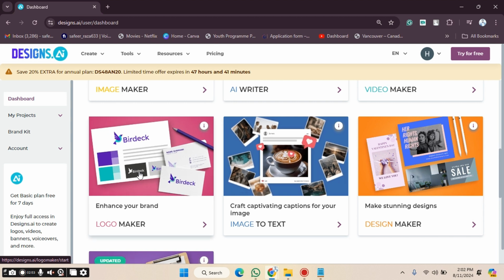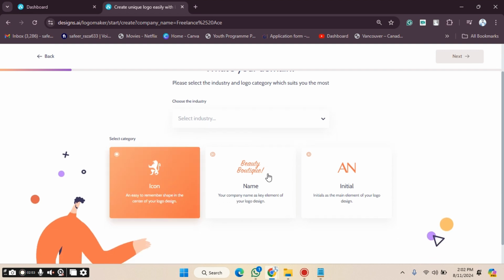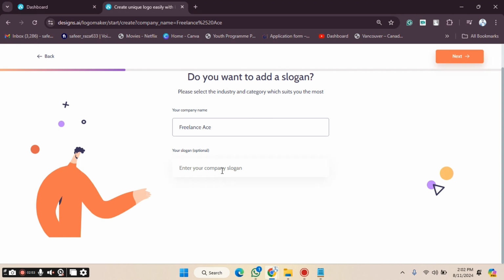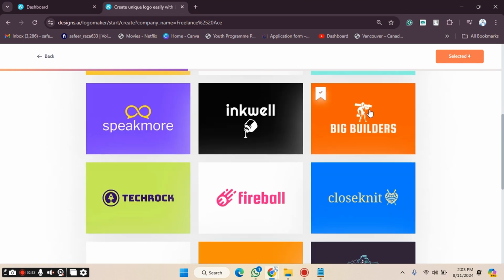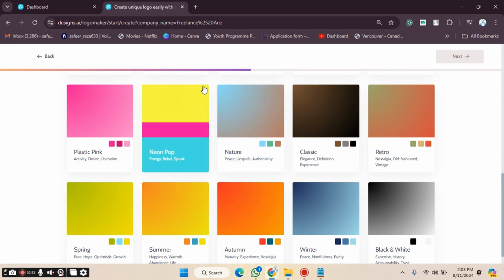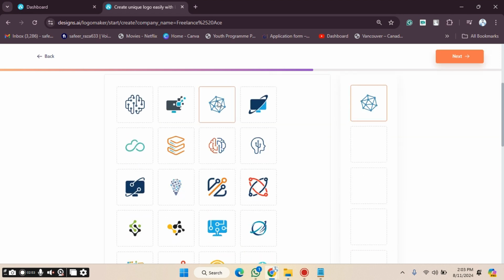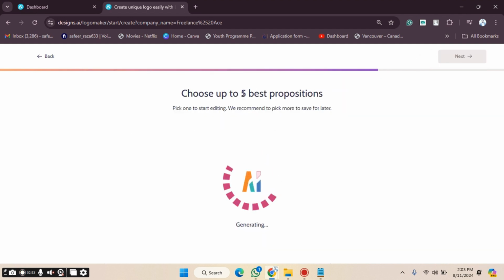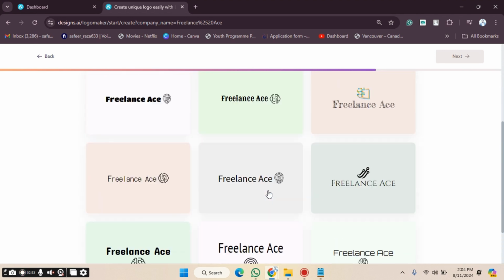How to Use Ai Logo Maker on Designs Ai [easy]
Design a unique and professional logo in minutes using the AI Logo Maker on Designs AI! This easy-to-follow tutorial will walk you through the entire process.

In this video, you'll discover:

How to access the AI Logo Maker on Designs AI
Step-by-step instructions to create your custom logo
How to personalize your logo with fonts, colors, and icons
Tips for making your logo stand out with AI-generated designs
Whether you're starting a new brand or refreshing an old one, this tool is perfect for you.

Join us as we explore the features and best practices for using the AI Logo Maker on Designs AI.